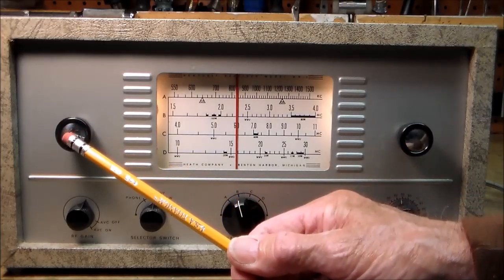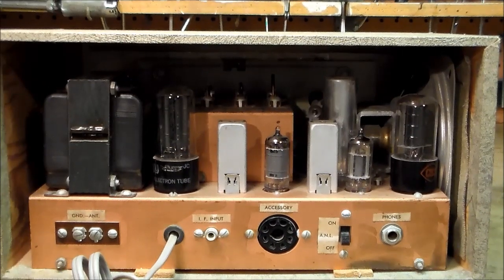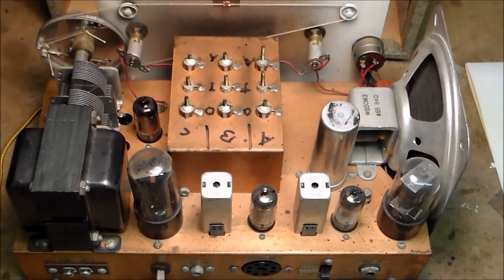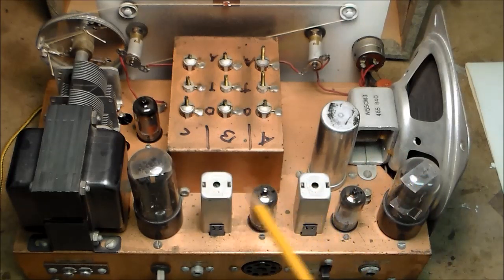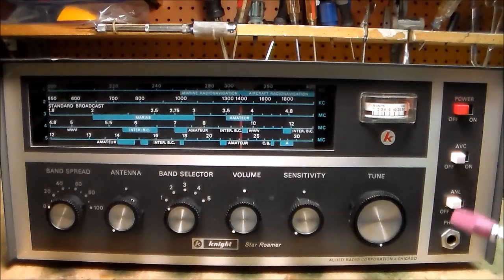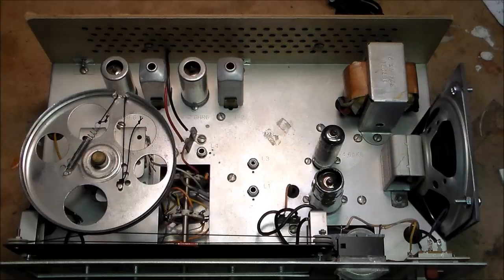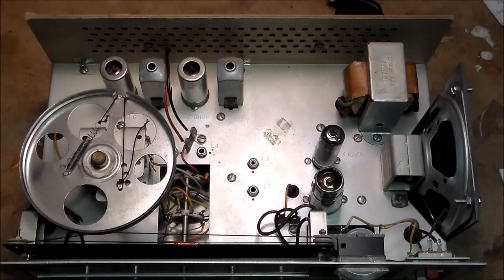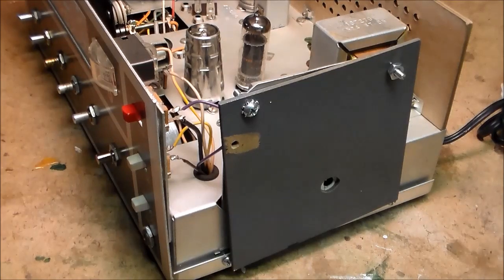HEATHKIT AR-3 VS. STAR ROAMER